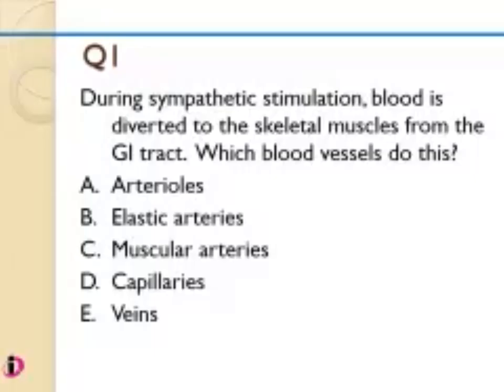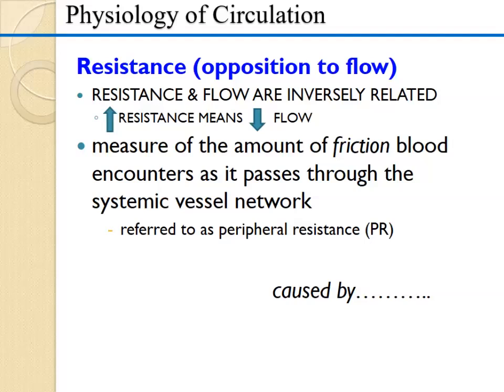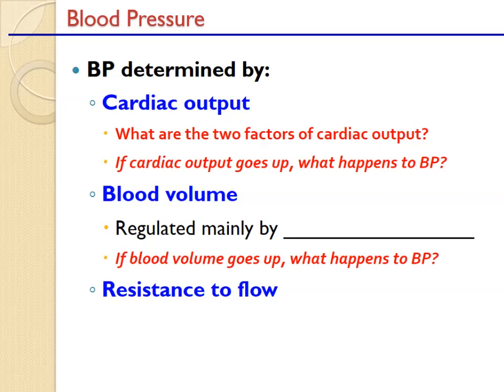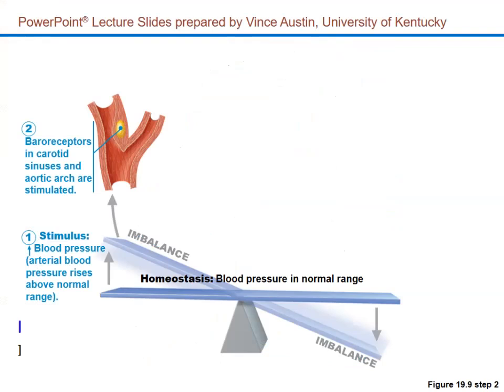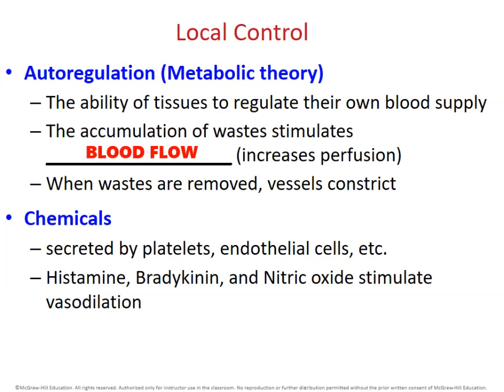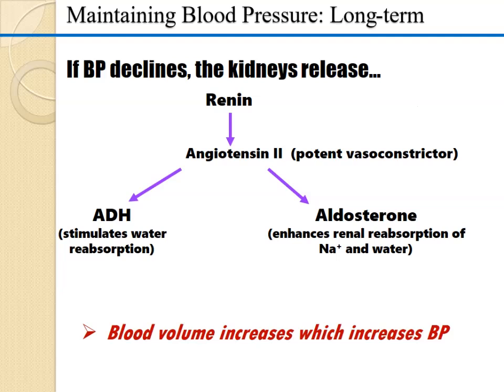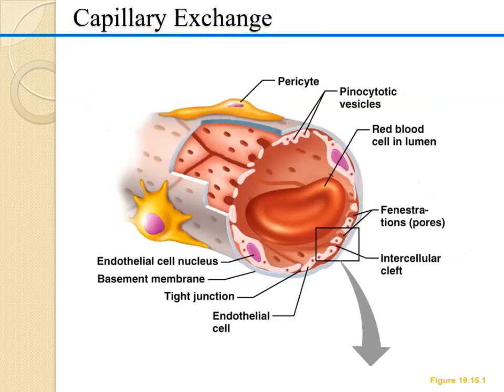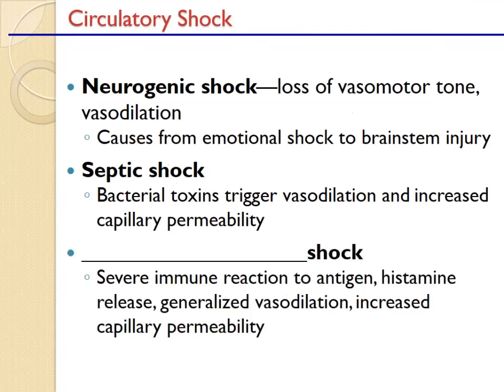LECTURE: Blood Vessels Pt. 2